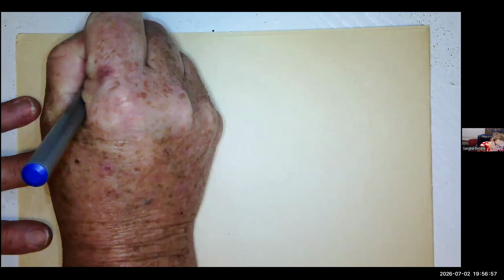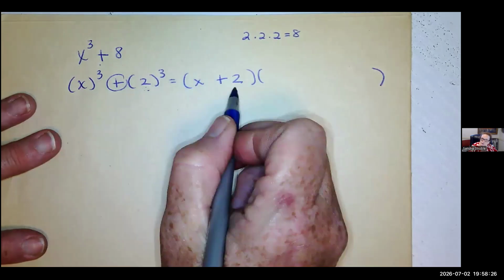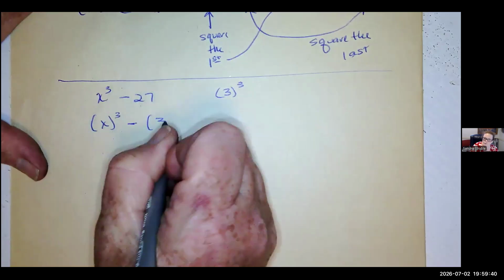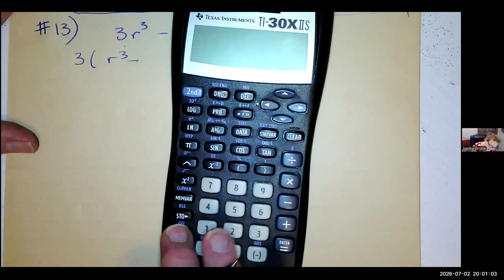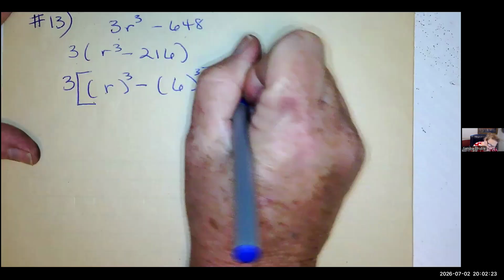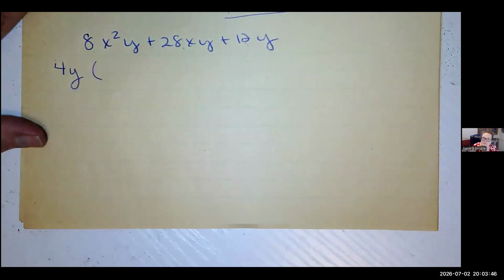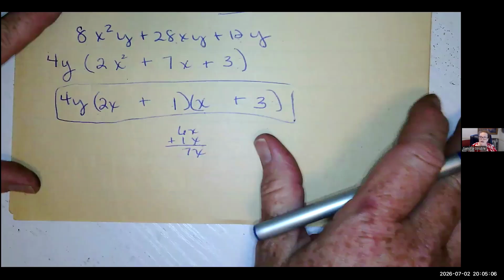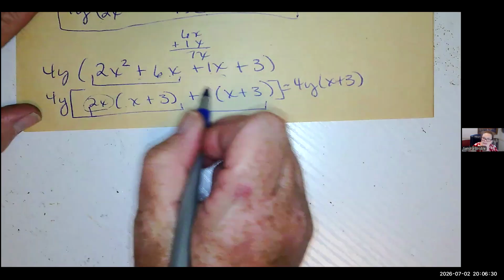Difference and Sum of Two Cubes + MOM 07 Question #13 and 22